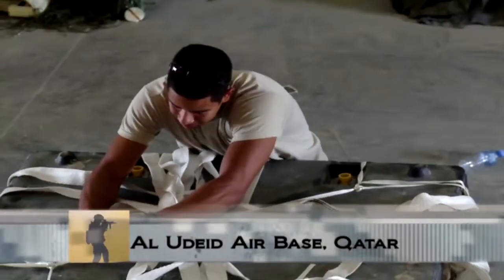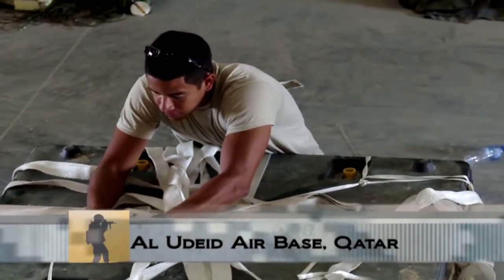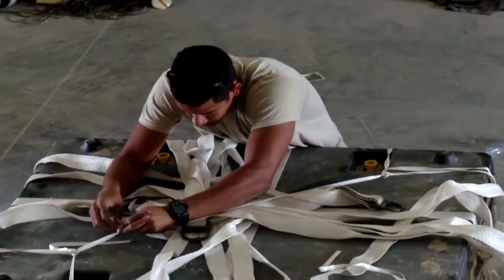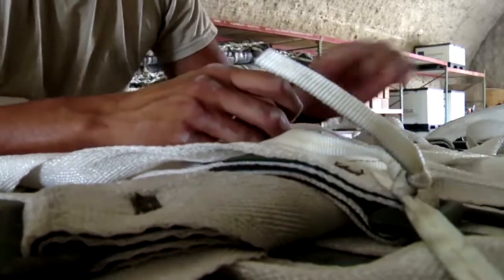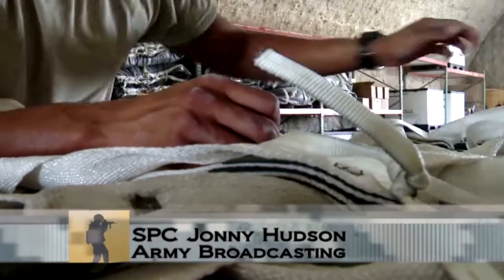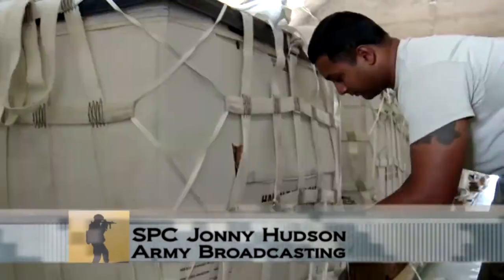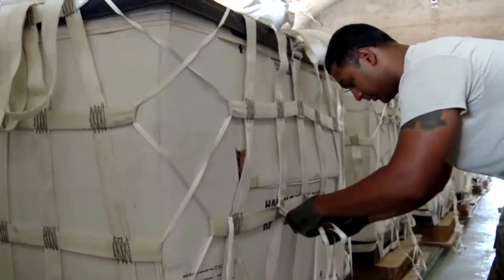Soldiers Update: Humanitarian Aid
Soldiers deployed from Fort Bragg help deliver much needed supplies to Iraqi citizens.